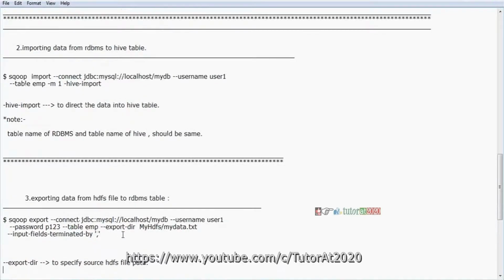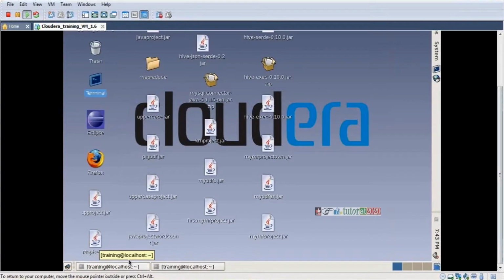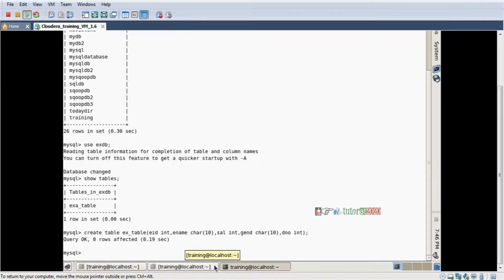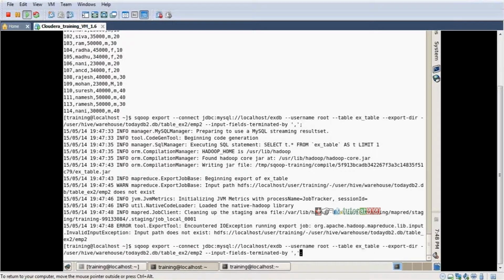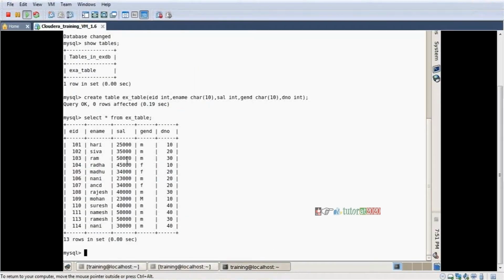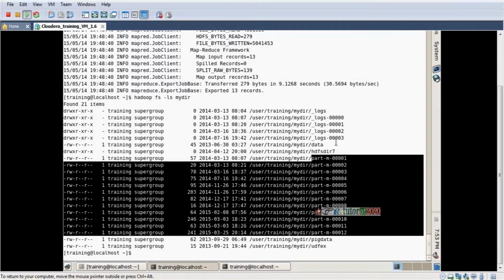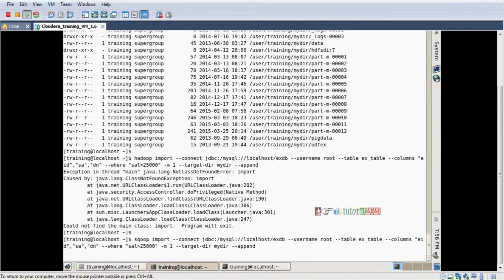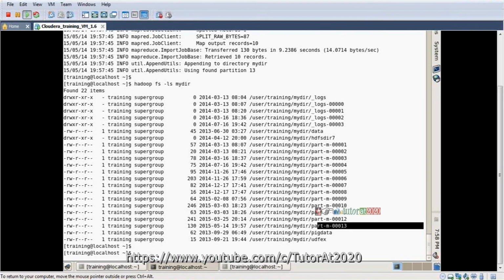Export data from HIVE table to MySQL (RDBMS) using Sqoop - Big data - Hadoop Tutorial - Session 33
In this video you will learn about Export data from HIVE table to MySQL (RDBMS) using Sqoop